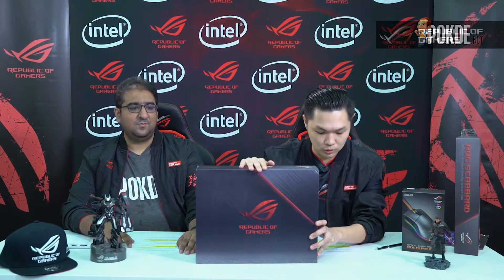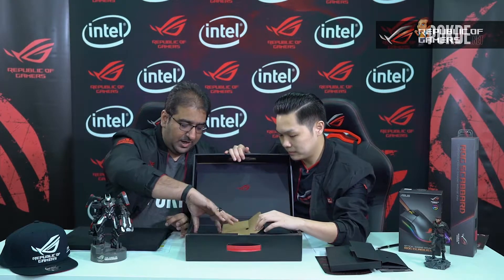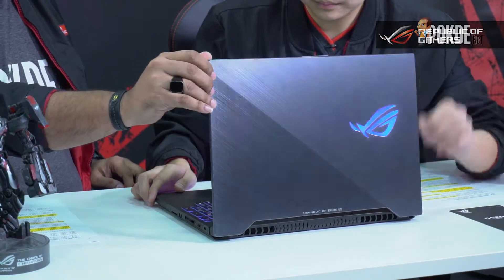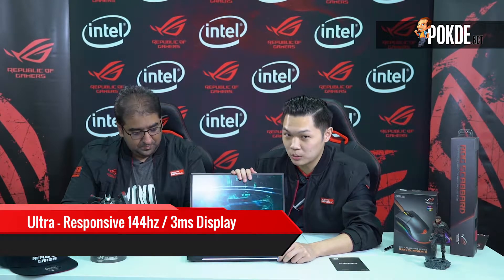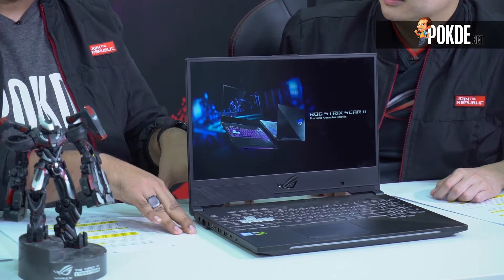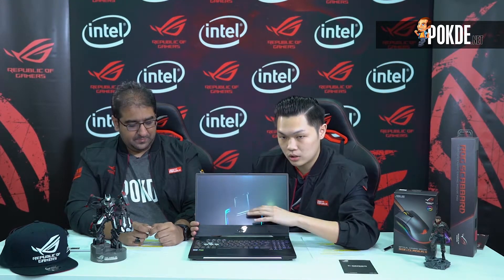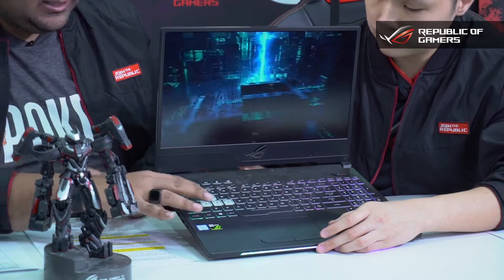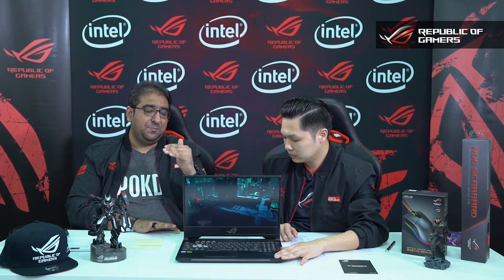LIVE with ROG: Episode 1 - SCAR II First Look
We are taking a first-look at the new ROG STRIX SCARII with Pokde.net!

Don' forgot to join us!